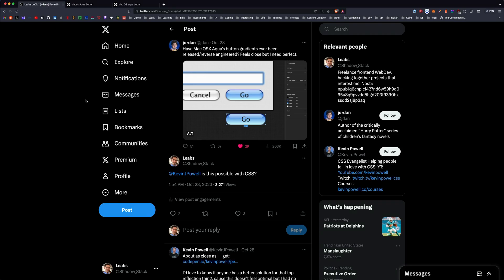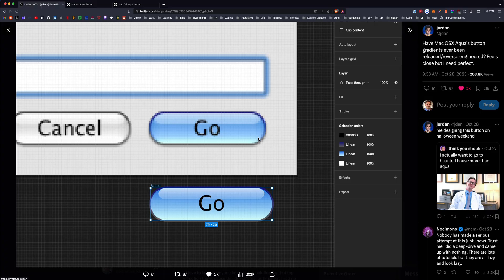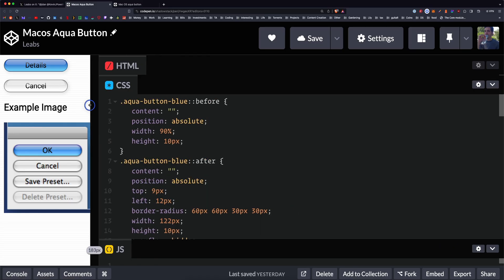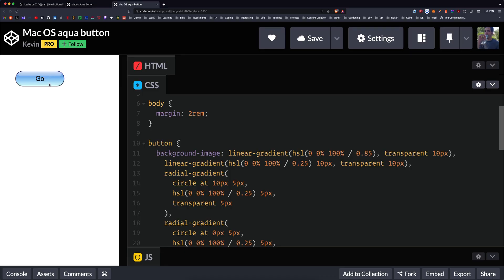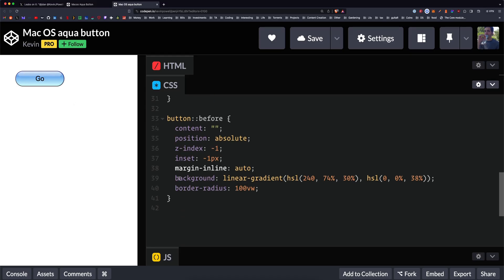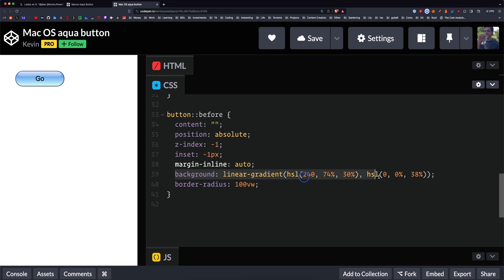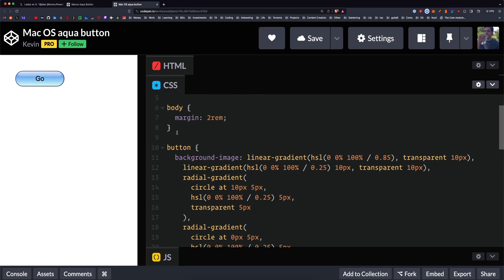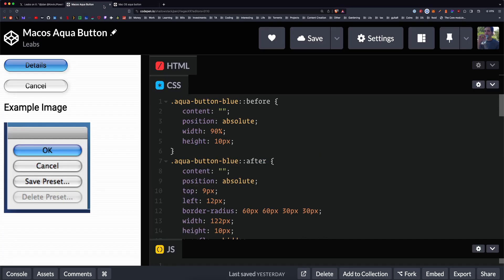Mac OS Aqua UI elements with CSS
In this video we look at building some Mac OSX Aqua buttons using CSS and pseudo properties.